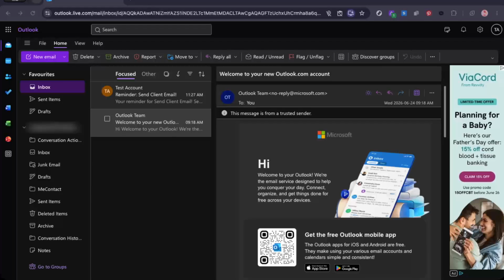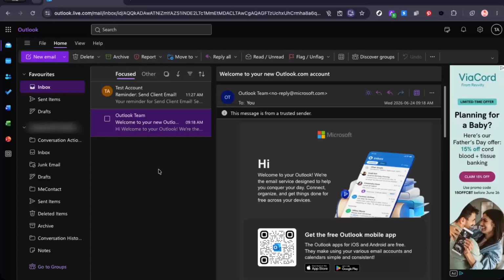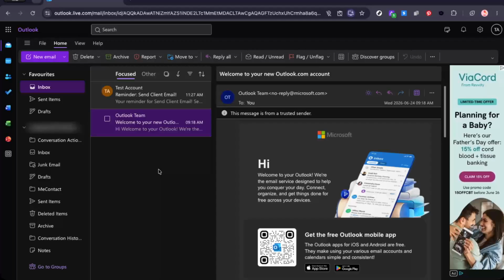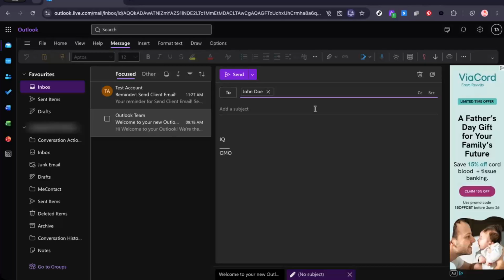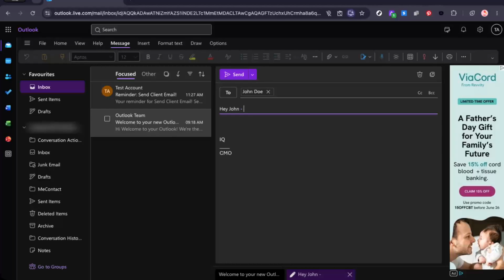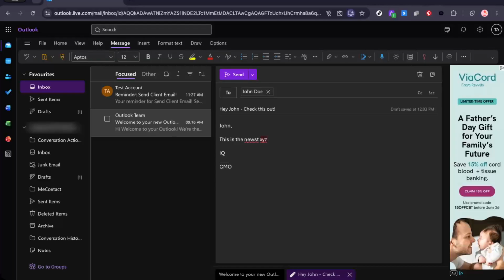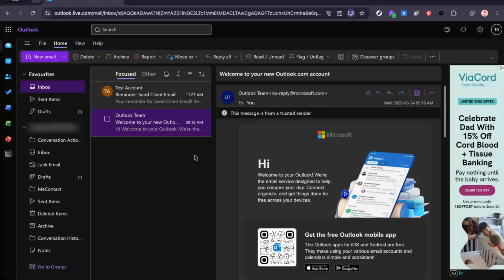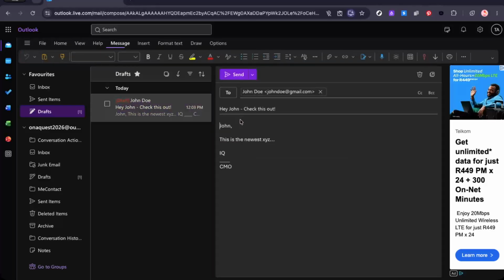How to Draft an Email in Microsoft Outlook (2026) | Step-by-Step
Learn how to draft an email in Microsoft Outlook using the most current method available. This tutorial walks you through opening a new message, composing your content, formatting the text, and saving it as a draft so you can finish and send it later. Whether you are using Outlook on desktop or the web version, this guide covers the exact steps to get it done without confusion. This method works with the latest version of Outlook and reflects the updated interface. No experience needed — if you can open Outlook, you can follow along. Watch the full walkthrough and start drafting emails with confidence today.